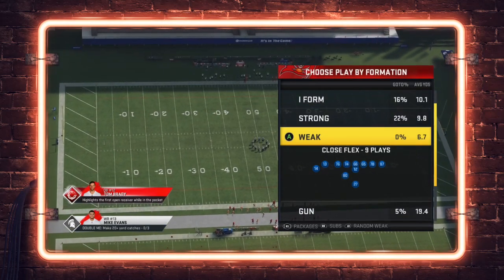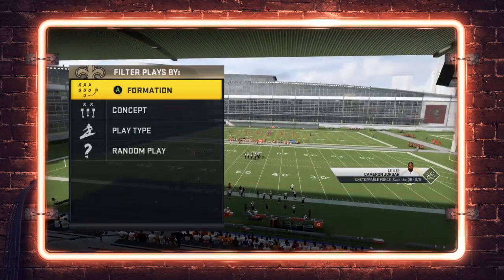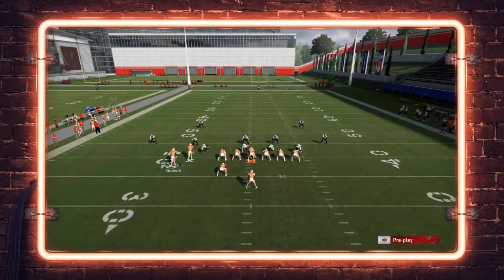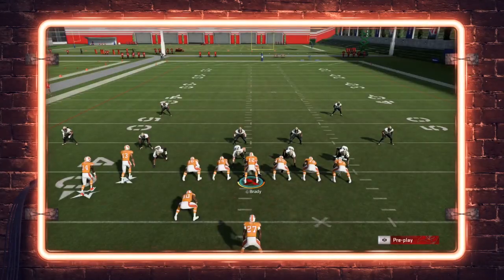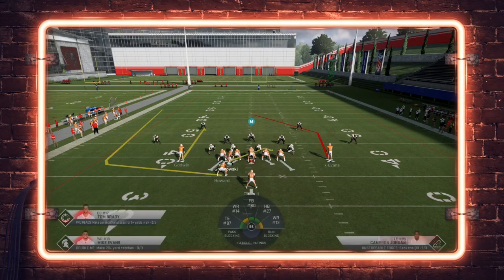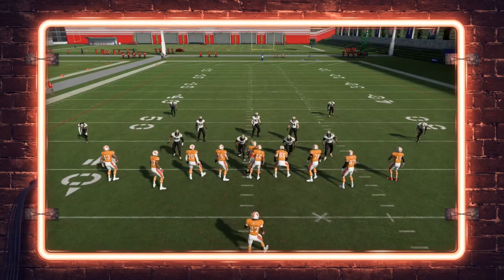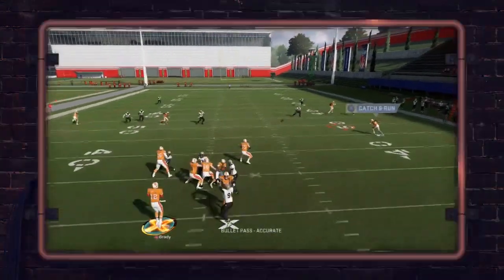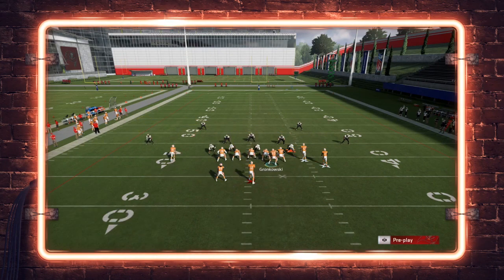Cloud Flat Glitch in Madden 20!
In this video, ZAN breaks down how to manipulate cloud flats with a short side route combination!